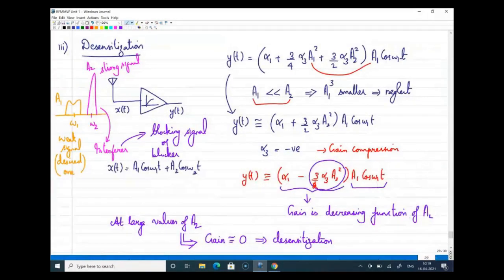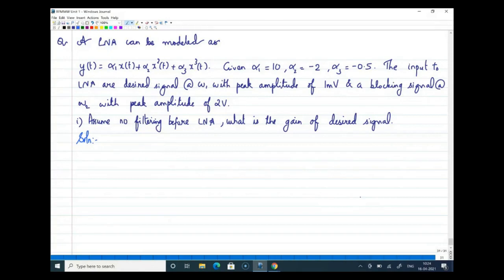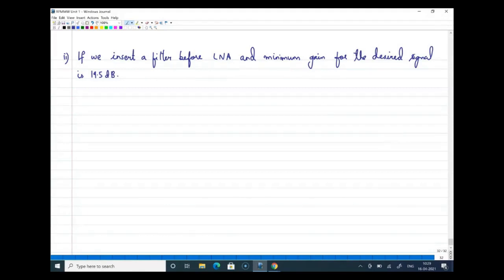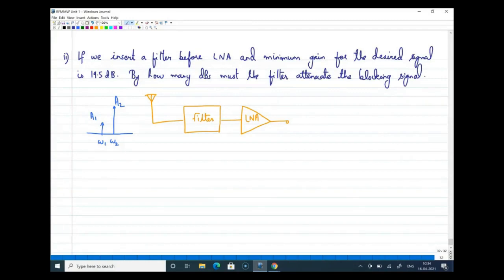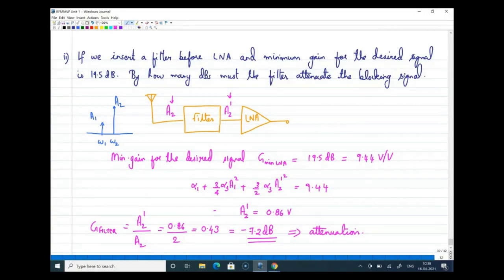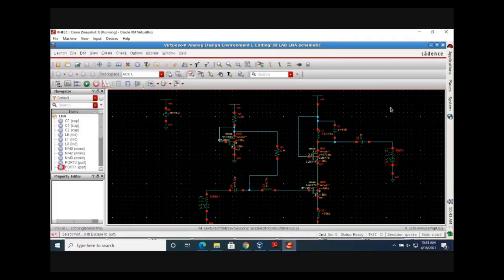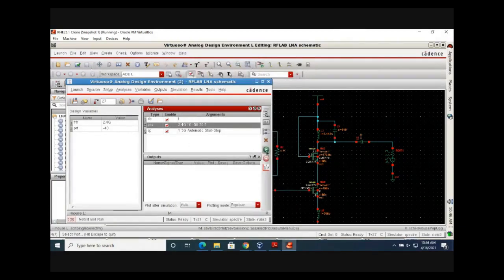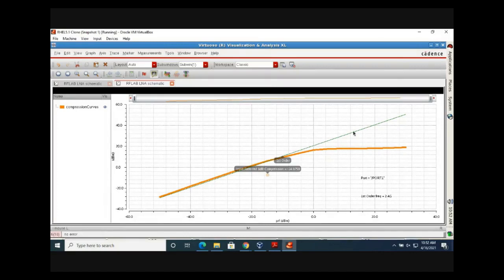Lecture 6 Gain compression simulation and desensitization numerical | Unit 1: Nonlinearity and Noise